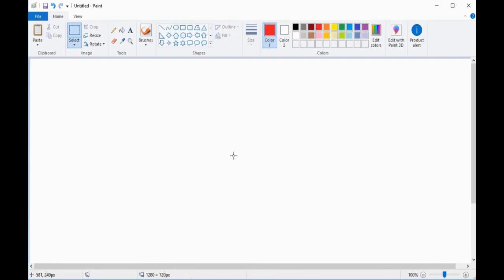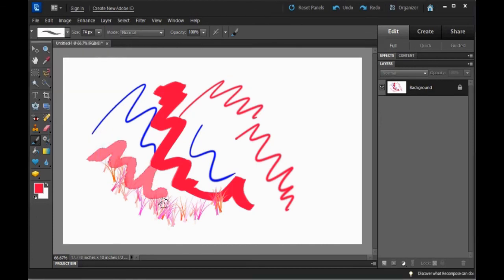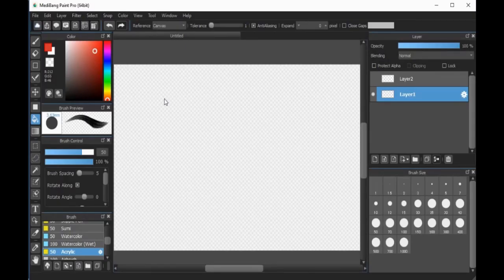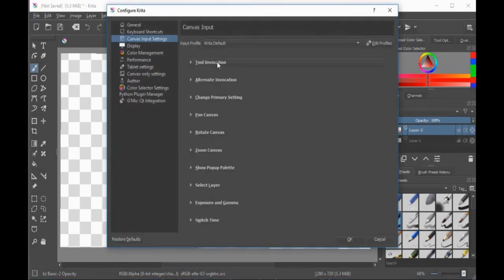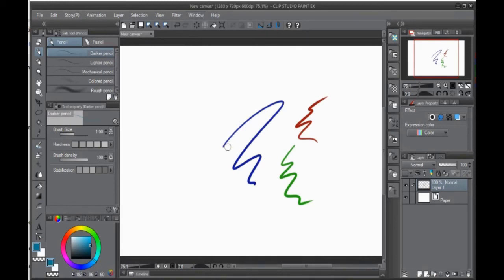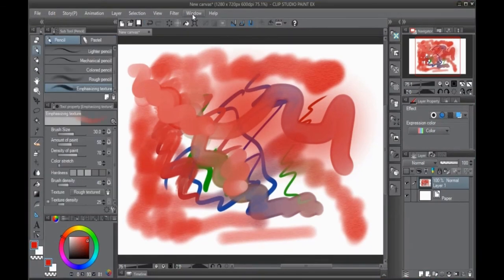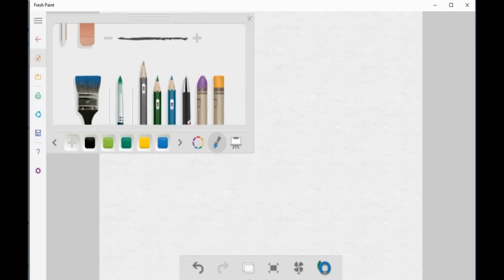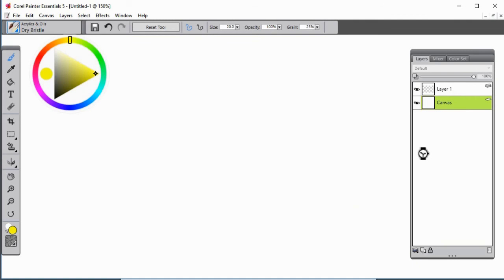Programs - Full Comparison of digital painting programs (Looong video :)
Comparison of 8 painting programs, Microsoft Paint, Paint 3D, Photoshop, MediBang Paint Pro, Krita, Clip Studio Paint, Fresh Paint, and Corel Painter Essentials